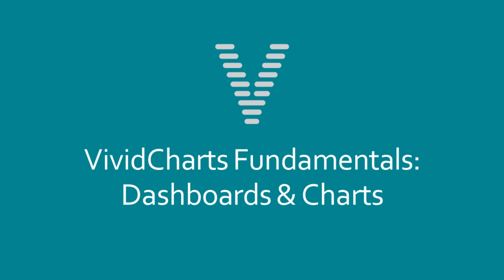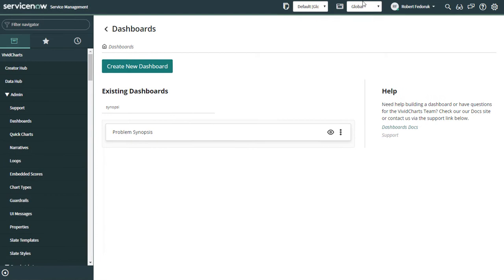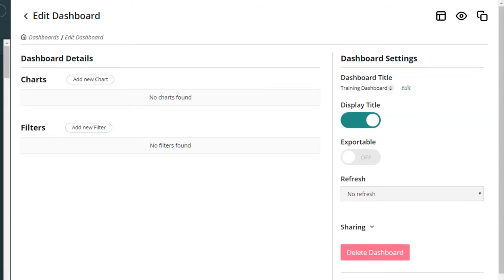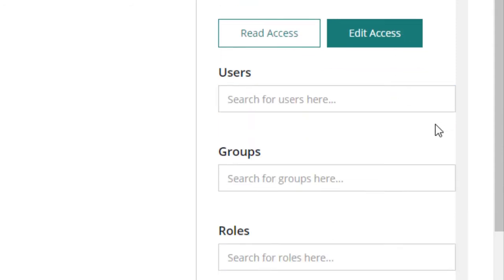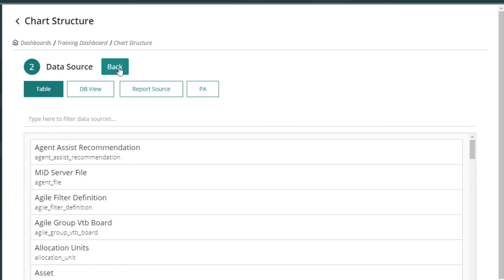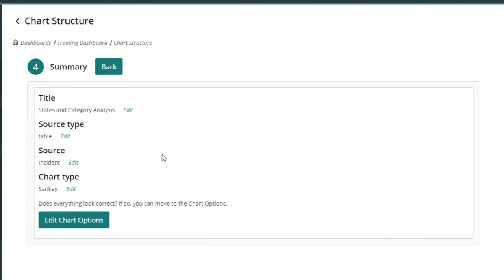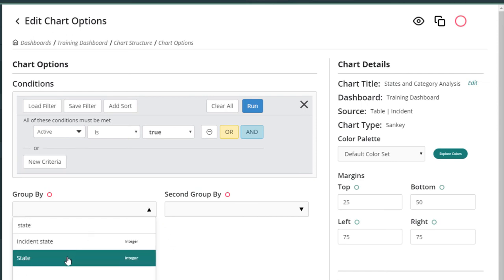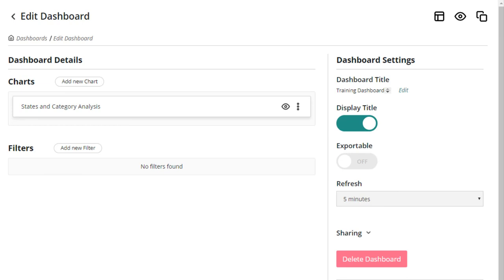Ep002 - Dashboards and Charts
The main building blocks of VividCharts are charts placed on dashboards.  This video covers the properties of the dashboard and how to add charts (as well as several properties of the chart object).